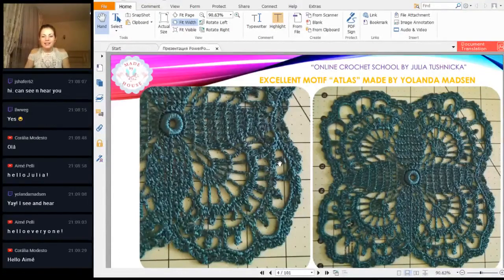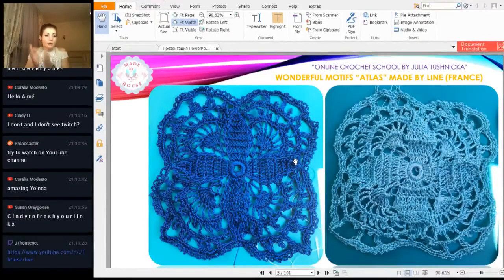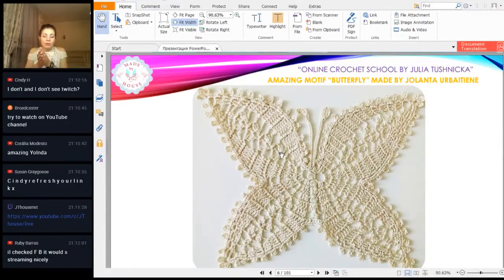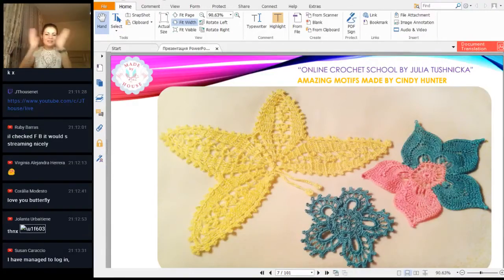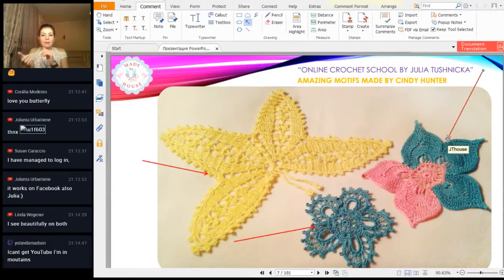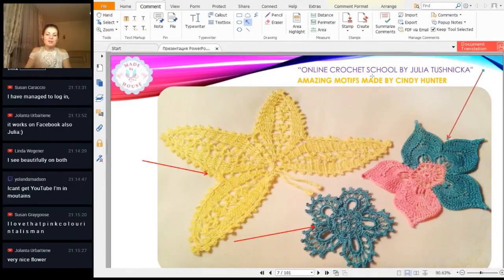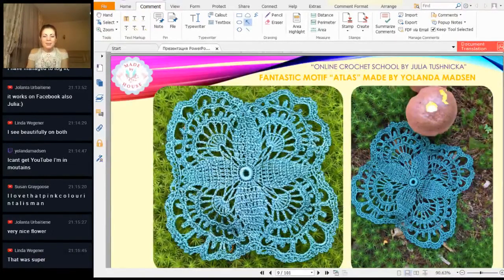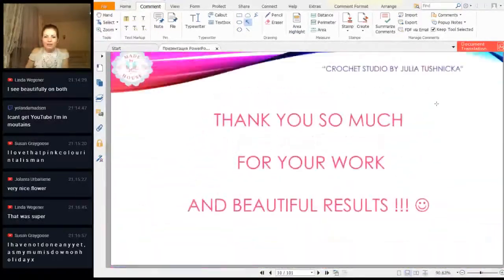Latest results of students (Worksop Motif "Clover" Online crochet school JTHOUSE)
Skype: yuliya.tushnytska